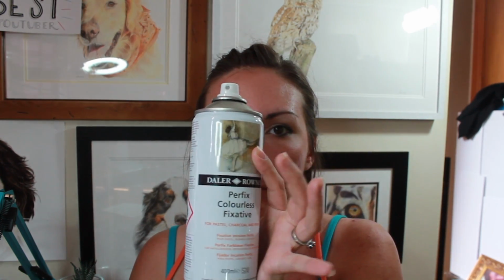Drawing Tips - How To Use Fixative To Build Layers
This is just a short explanation on how to use your fixative to build tooth on an overworked surface. I will be uploading a further video actually demonstrating this, as well as how to protect your finished artwork.

My Fixative: Daler Rowney Perfix Colourless Fixative

You NEED to watch this! "BUSINESS SKILLS FOR ARTISTS | What you need to succeed "